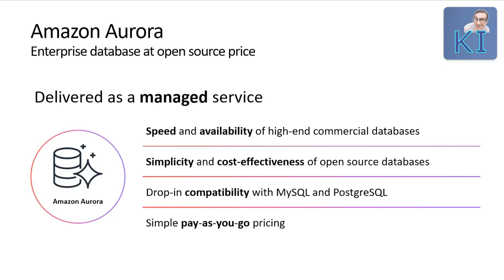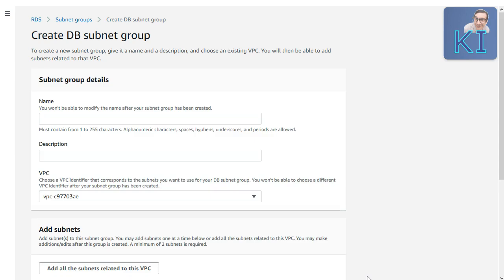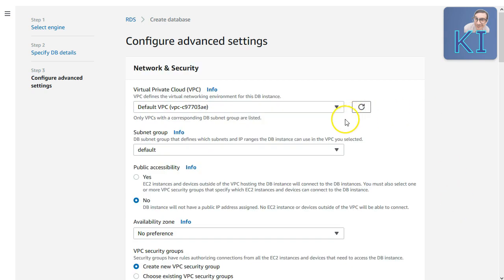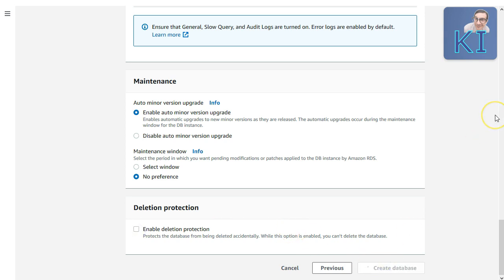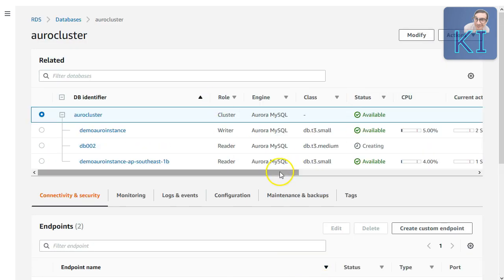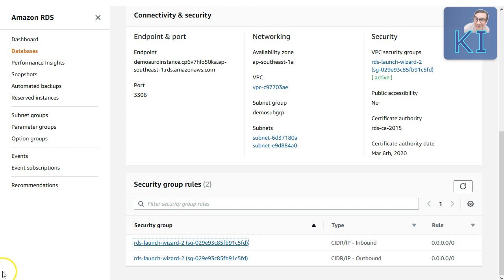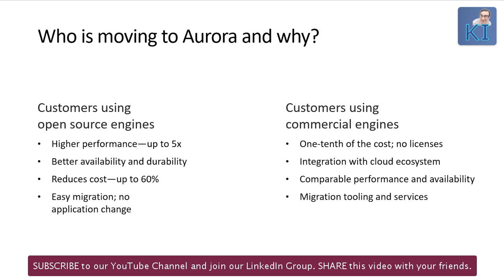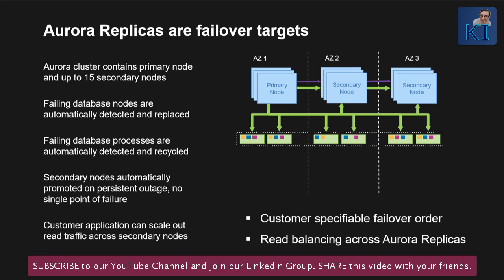AWS RDS Aurora | CLUSTER DEMO | Cross Region Replica, Types of Endpoints, HA & Fully Managed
Let's learn Amazon Aurora Database from scratch.
What are new features of Aurora over RDS?
How to achieve HA with Aurora Cluster?
What are different types of Endpoints with Aurora?
Aurora compatibility with MySQL & PostgreSQL.
Reader, Writer & Custom Endpoints in Aurora Cluster.

Further USEFUL READING
Understand Quorum
Aurora Stop & Start

HOW TO GET benefited from KNOWLEDGEINDIA to learn AWS

We try our best to answer most of the COMMENTS with in 24 hours. Please write your appreciation/feedback below.